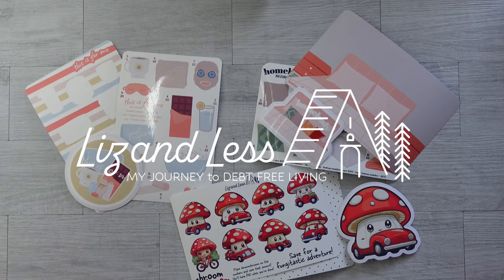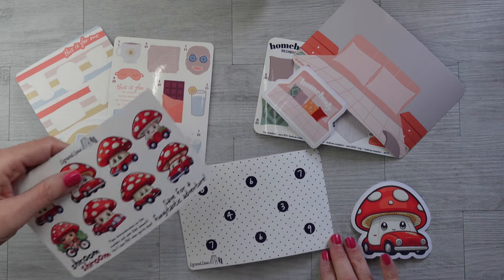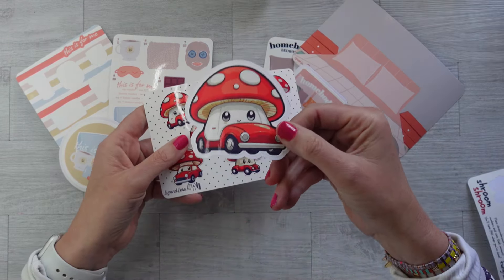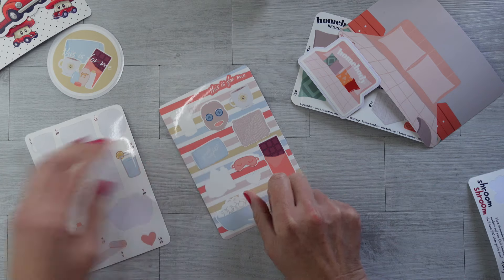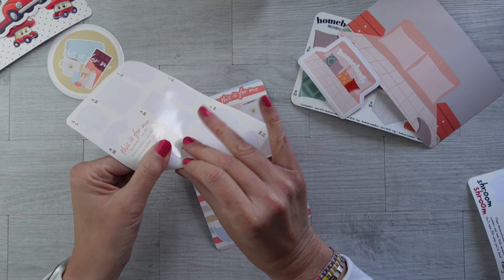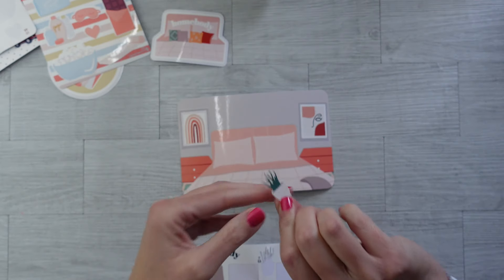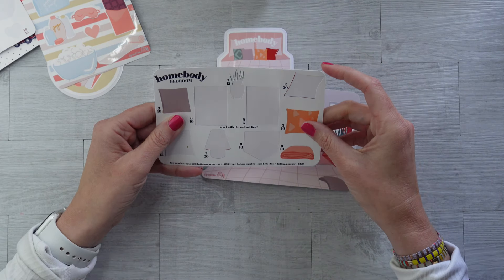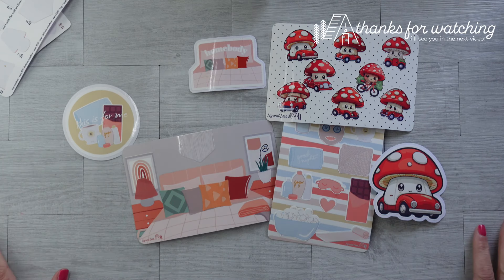March ETSY DROP!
🤍 H A P P Y M A I L  - please read below if you are an Etsy store owner!

FYI - I do not share products on my channel with images that have been used without permission, that is... intellectual property theft. (This includes anything made with licensed artwork from Disney, TV shows, movies, cartoons, etc.) Thanks for understanding!